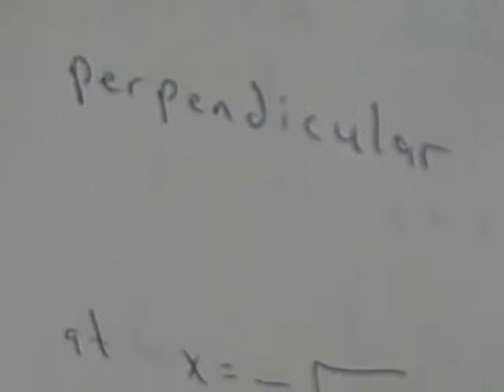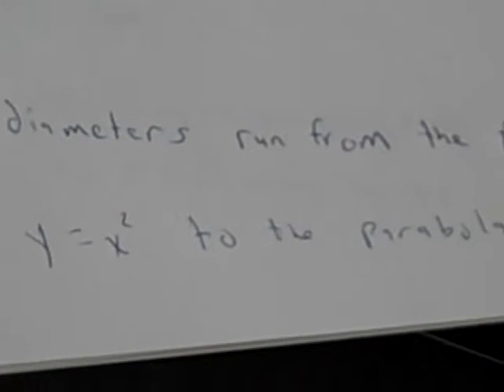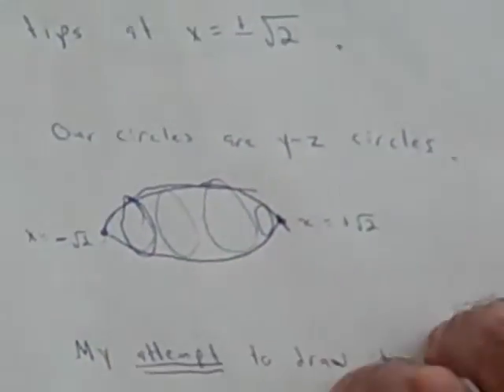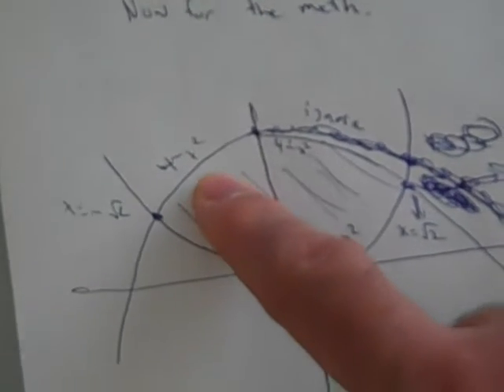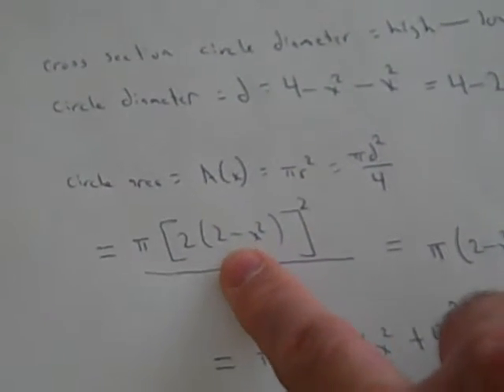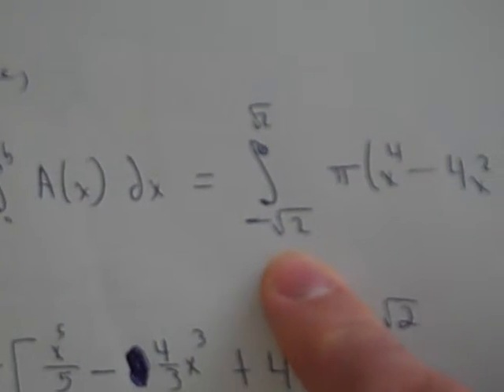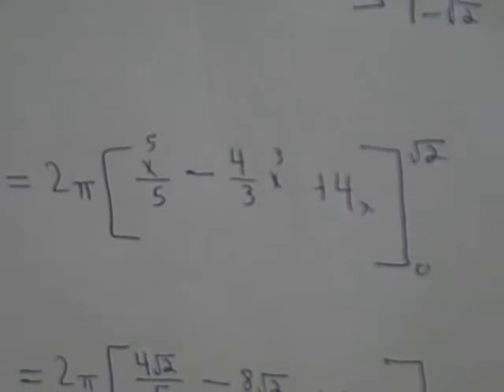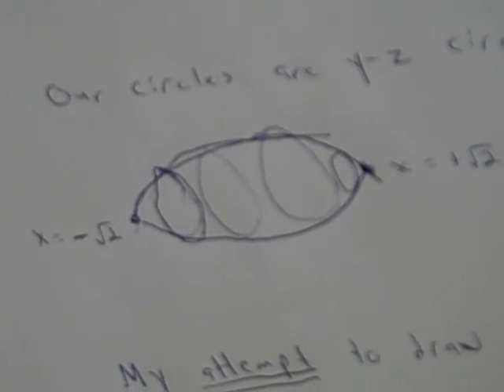Volume and Integration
Calculus Volume Slicing